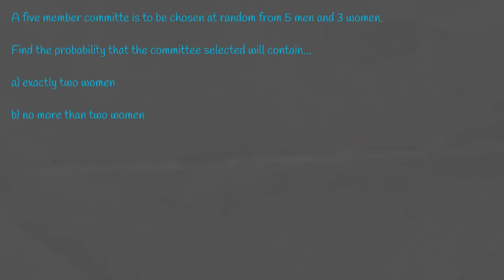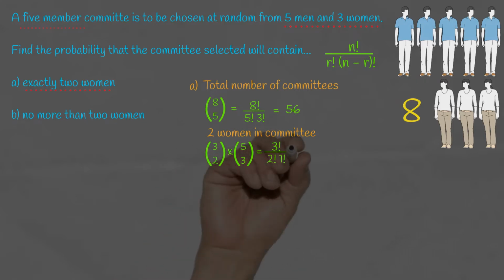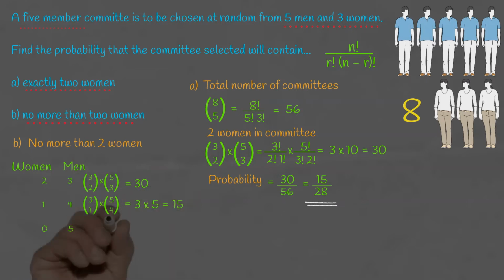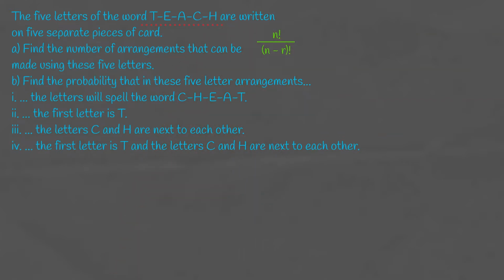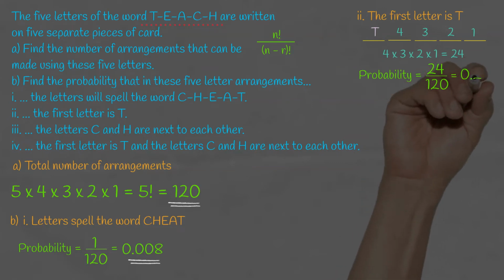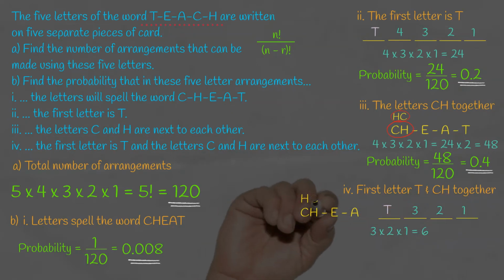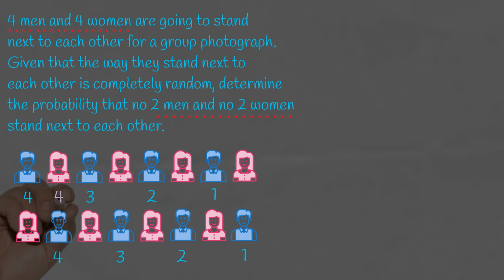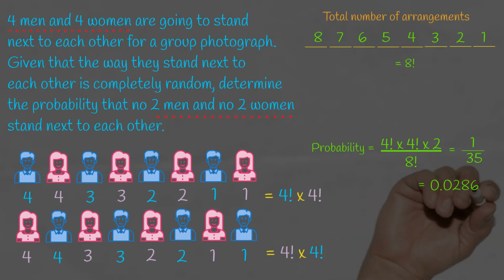Permutations and Combinations : Exam Questions 3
Another video in the Combinations Permutations series, kept short so it is easy to watch one a day.

QUESTION
A five member committee is to be chosen at random from 5 men and 3 women.
Find the probability that the committee selected will contain...
a) exactly two women
b) no more than two women

QUESTION
The five letters of the word T-E-A-C-H are written
on five separate pieces of card.
a) Find the number of arrangements that can be
made using these five letters.
b) Find the probability that in these five letter arrangements...
i. ... the letters will spell the word C-H-E-A-T.
ii. ... the first letter is T.
iii. ... the letters C and H are next to each other.
iv. ... the first letter is T and the letters C and H are next to each other.

QUESTION
4 men and 4 women are going to stand
next to each other for a group photograph.
Given that the way they stand next to
each other is completely random, determine
the probability that no 2 men and no 2 women
stand next to each other.